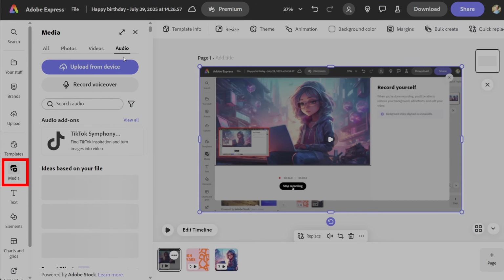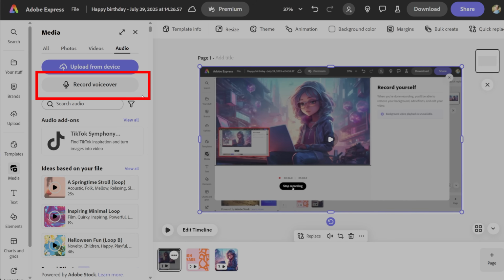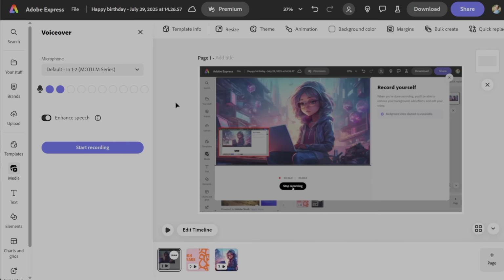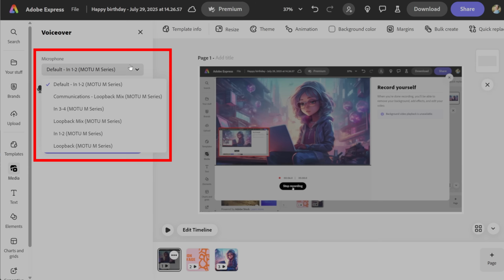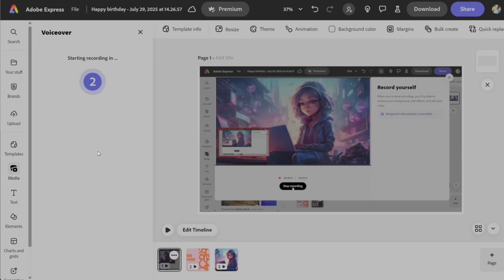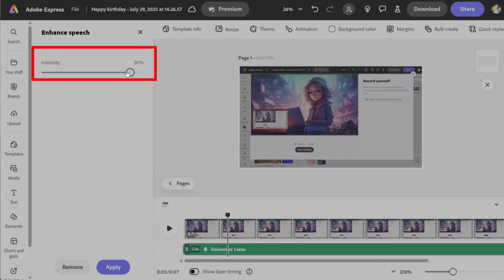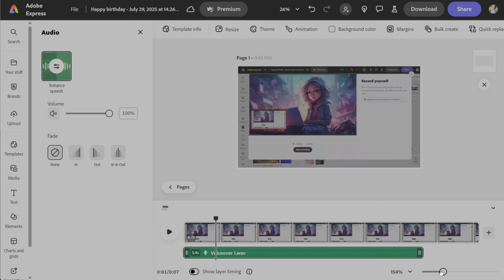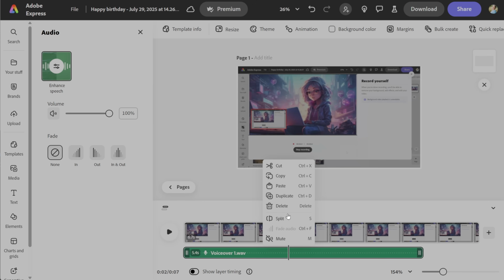How To Add Cool Music And Sounds In Adobe Express Fast!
In this video, you will see how to use the Audio tab in Adobe Express Media, how to find music and sound effects, and how to record your own voice directly into the project without using other apps. Perfect if you want to add music or narration fast to your videos.

You get a very special deal:
14-day trial, no credit card required
1-on-1 support to get started with the platform
30-day money-back guarantee